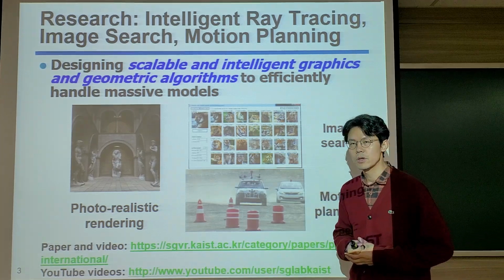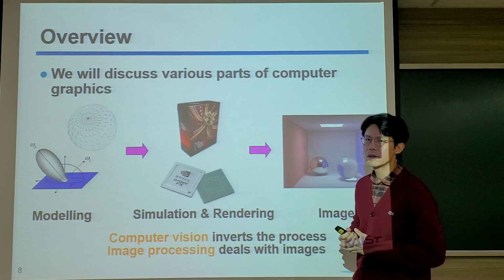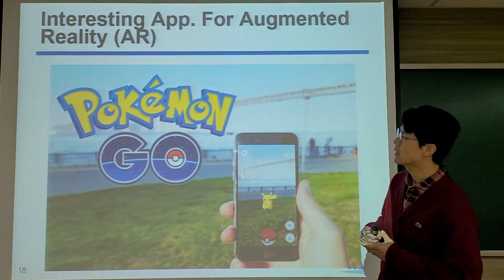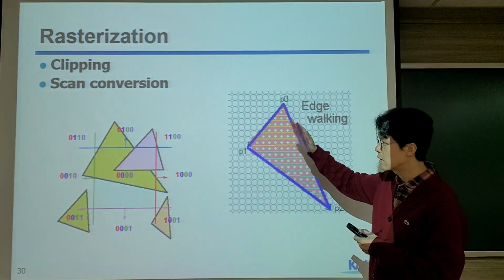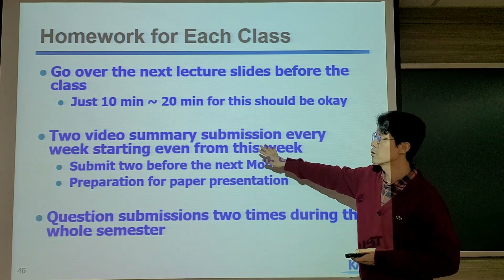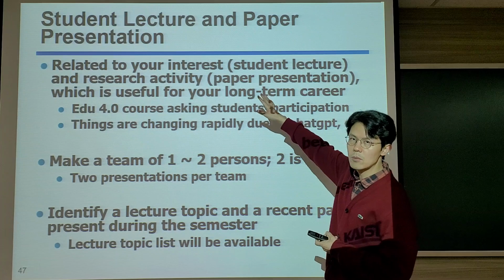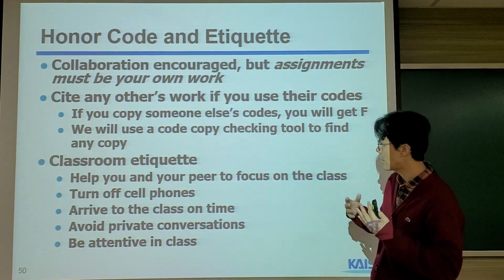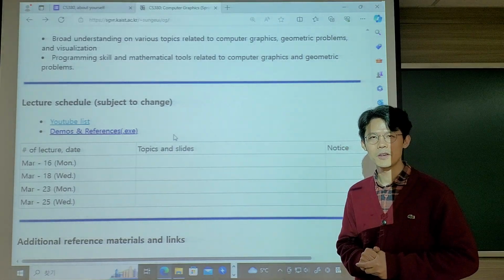CS380, Introduction to CG